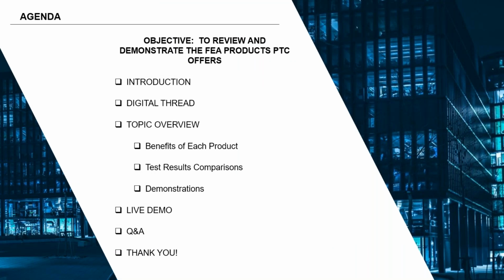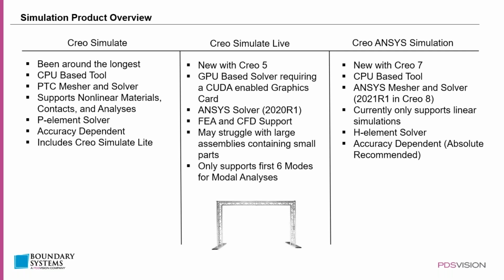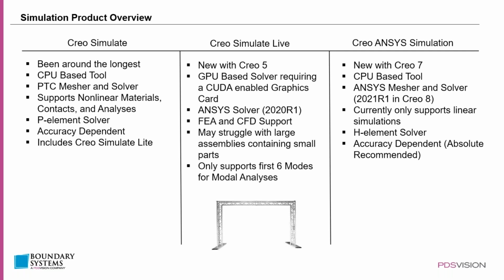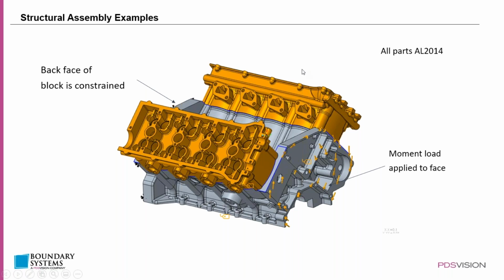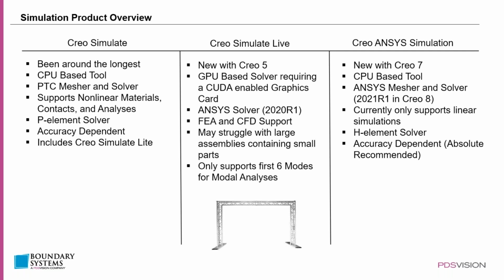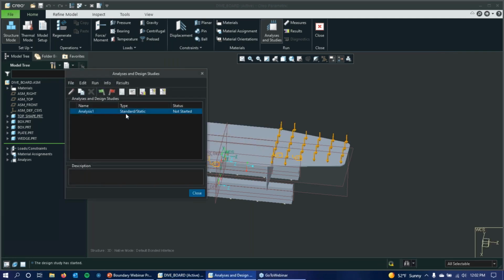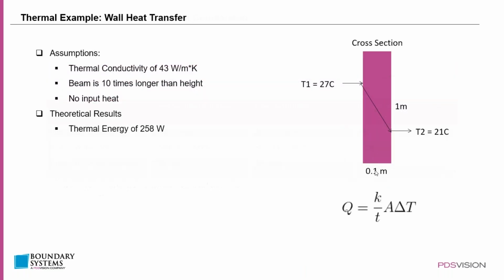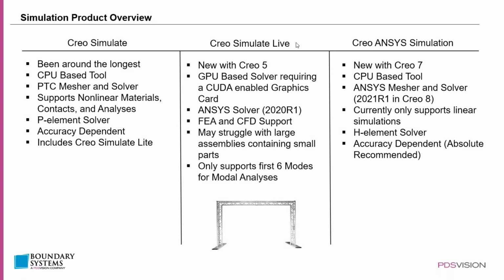Comparing Simulation Packages webinar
PTC has come out wth several new simulation packages in the recent years, and as such it can be a challenge to know when you need Creo Simulation Live, vs Creo ANSYS Simulation, vs Creo Simulate e.t.c.

Come join us as we take a deep dive in these products, exploring the what's possible, and offering some guidance on which physics can be simulated on each product.